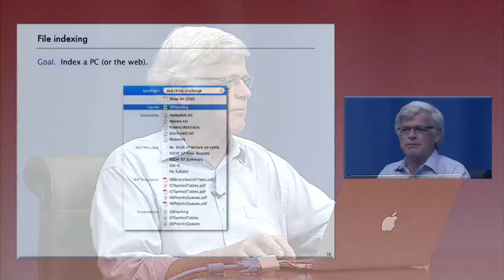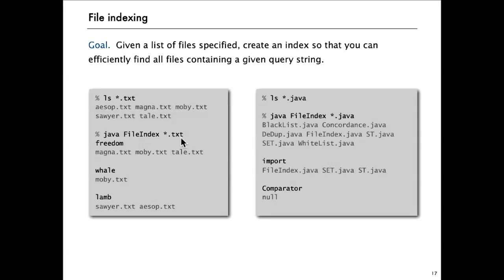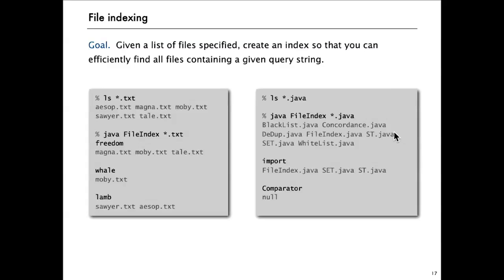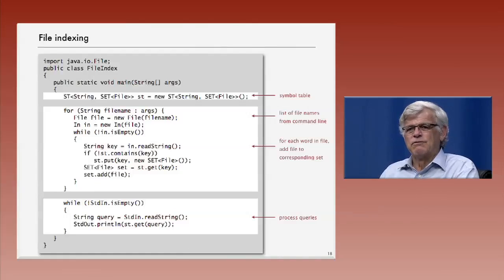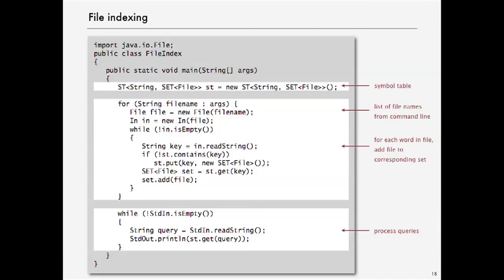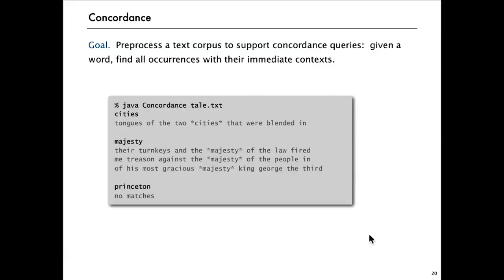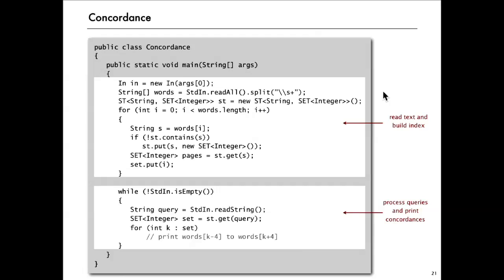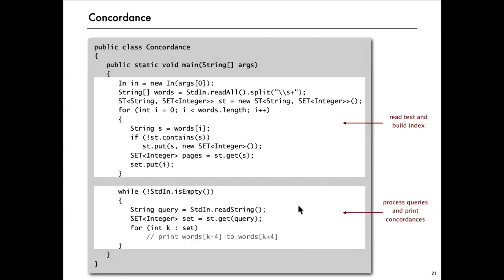Symbol Table Applications: Indexing Clients (optional) - Algorithms, Part I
Data Structure, Algorithms, Java Programming
Good contents and the logic of the whole course structure is very clear for a novice like me. The weekly homework is also awesome. Would recommend to anyone who wants to learn about computer science.,Extremely well designed course. The assignments touch all the concepts taught in the class. Lot of concepts get clarified when you try to reach 100% on each assignment. Highly recommend this course.